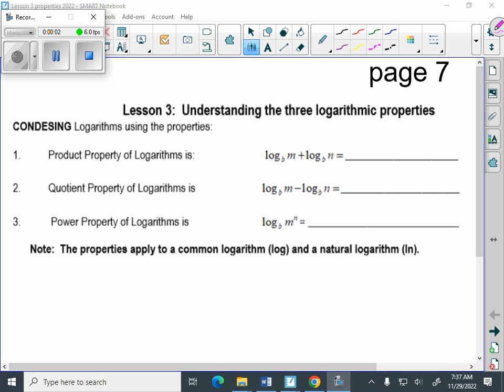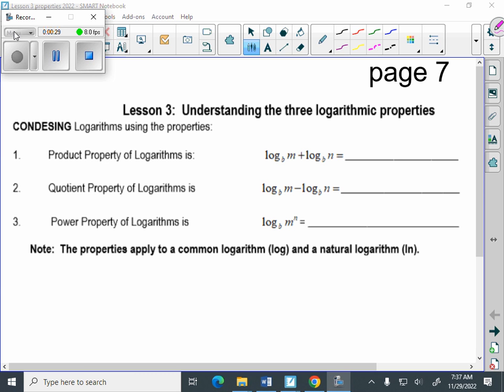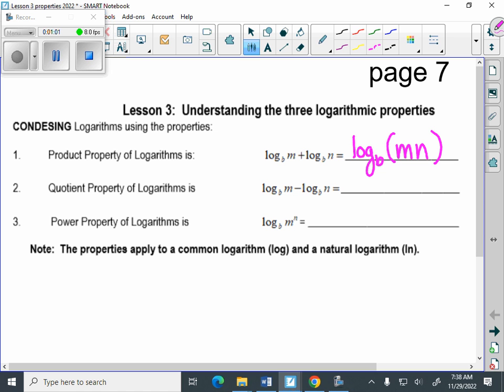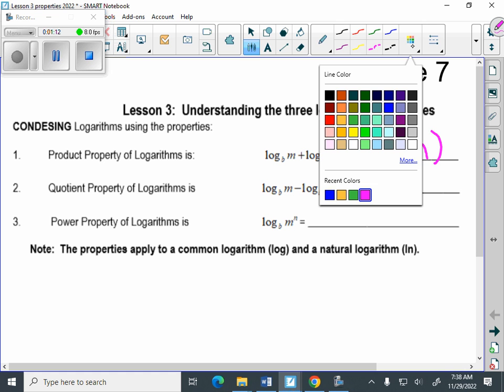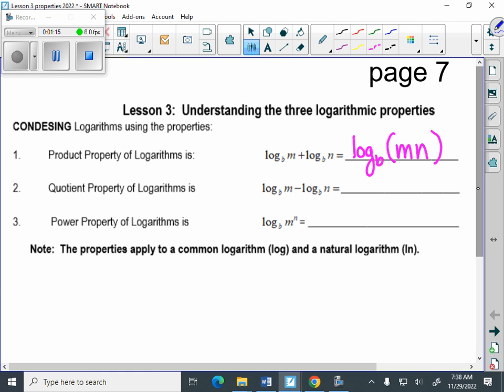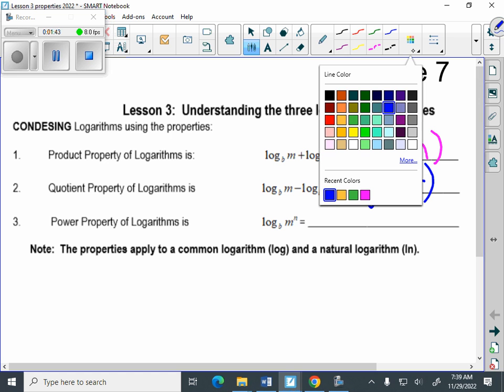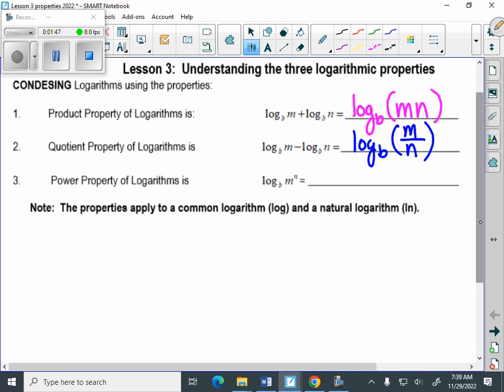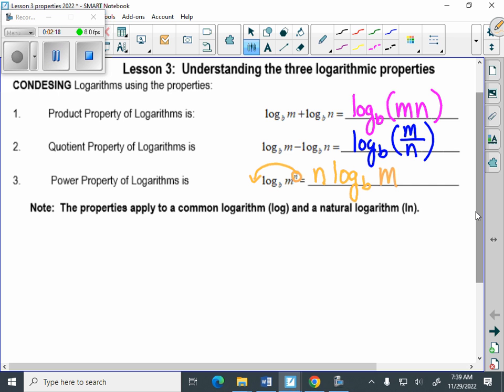a2 properties top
Logarithm properties and examples